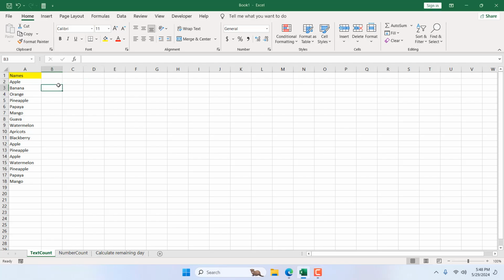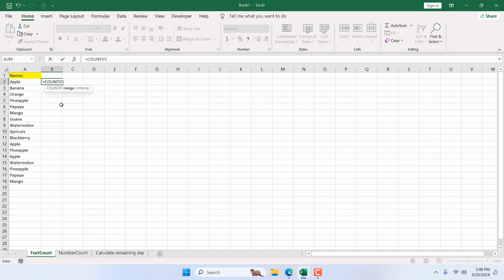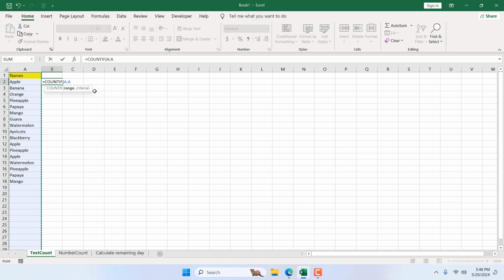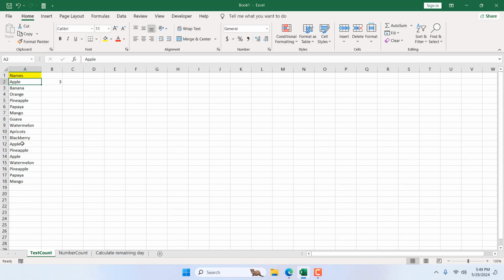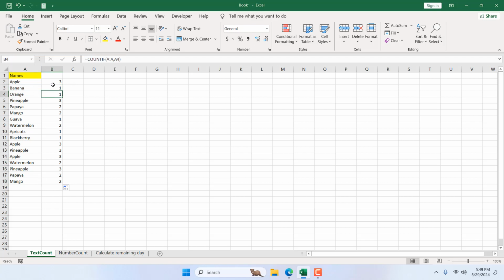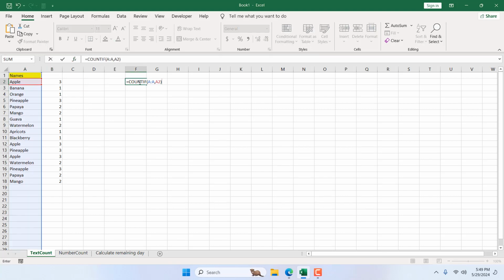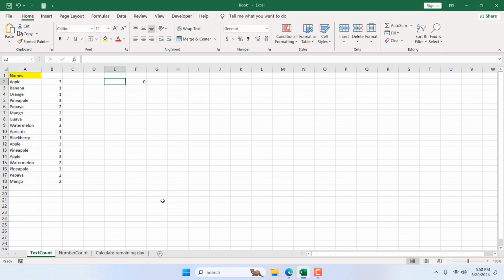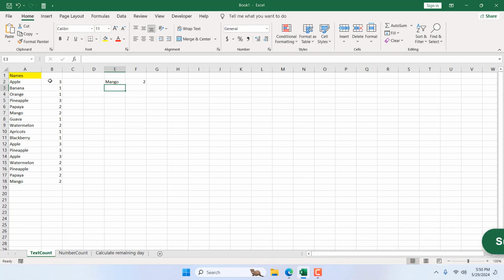How to Count The Number of Times a Specific Text Appears in a Column In Excel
When working with large datasets in Excel, one common task is to count how many times a specific text or value appears in a column. This can be incredibly useful for data accuracy, reporting, and ensuring data analysis. Excel provides a powerful function, "COUNTIF," which can be used to accomplish this task efficiently. In this intermediate Excel tutorial, we will guide you through the steps of using "COUNTIF" to count the occurrences of a specific text in a column.

*What is the COUNTIF Function?*
"COUNTIF" in Excel counts how many cells within a range that meet a single condition. Its syntax is straightforward:
=COUNTIF(range, criteria)
- "range" specifies the cells you want to apply the criteria to.
- "criteria" indicates the condition that must be met for a cell to be counted.

*Step-by-Step Guide to Using COUNTIF*
Let's assume you have a list of data in column A, and you want to count how many times the text in cell A1 appears in the entire column A.

*Step 1: Open Your Excel Worksheet*
First, open your Excel workbook and navigate to the worksheet that contains your data.

*Step 2: Identify Your Range and Criteria*
In this example, the range is column A ("A:A"), and the criteria is the text in cell A1.

*Step 3: Enter the COUNTIF Formula*
Click on the cell where you want the result to appear. This could be any empty cell where you want the count to be displayed. For example, if you want the result in cell B1, click on B1 and enter the following formula:
=COUNTIF(A:A, A1)

*Step 4: Press Enter*
After typing the formula, press Enter and it will now display the number of times the text in cell A1 appears in column A.

*Example Scenario*
Suppose column A contains the following data:
Apple
Banana
Apple
Orange
Apple
Grape
If A1 contains "Apple", and you enter "=COUNTIF(A:A, A1)" in cell B1, the formula will count the number of times "Apple" appears in column A. The result in B1 will be "3".

*Tips and Considerations*
1. *Case Sensitivity:* The "COUNTIF" function is not case-sensitive. It will count both "apple" and "Apple" as the same.
2. *Wildcards:* You can use wildcards in the criteria. For example, "=COUNTIF(A:A, "App*")" will count any cell in column A that starts with "App".
3. *Absolute References:* If you copy the formula to another cell, make sure to use absolute references if needed. For example, "=COUNTIF($A:$A, $A$1)" ensures that both the range and criteria remain constant when the formula is copied.
4. *Empty Cells:* If you are counting text, make sure to handle empty cells properly as they can affect your count.
Counting the occurrences of specific text in a column is a common task in Excel, and the "COUNTIF" function makes it easy. By following the steps outlined above, you can quickly and accurately count how many times a particular text appears in your data. This function is a valuable tool for anyone looking to analyze data in Excel, providing insights and ensuring data integrity with minimal effort.
Excel's versatility and the power of functions like "COUNTIF" make it an indispensable tool for data management and analysis. Whether you're working on a simple list or a complex dataset, mastering functions like "COUNTIF" will significantly enhance your productivity and analytical capabilities.